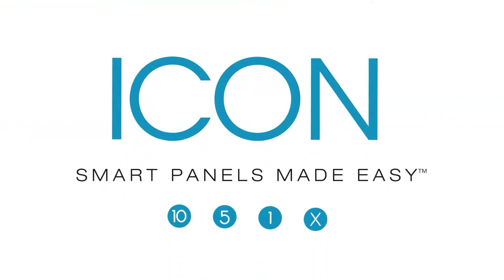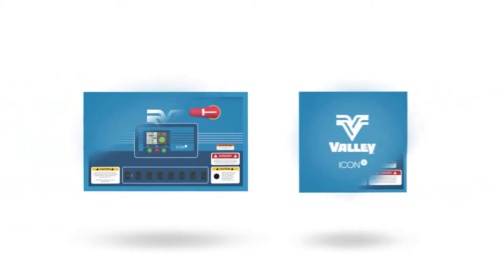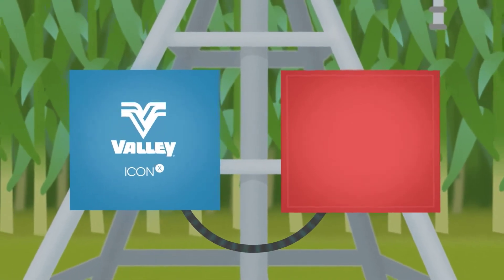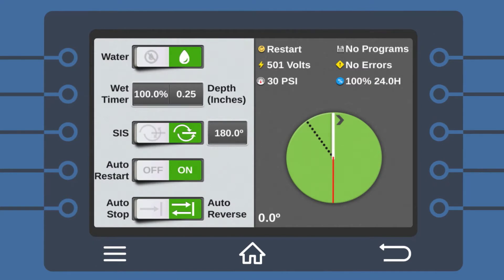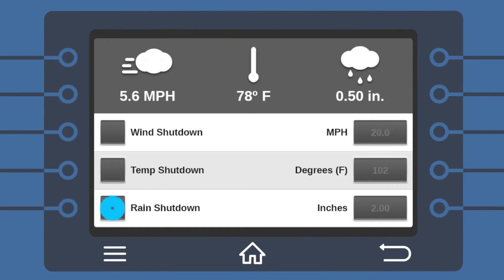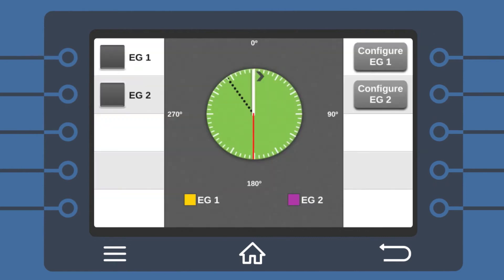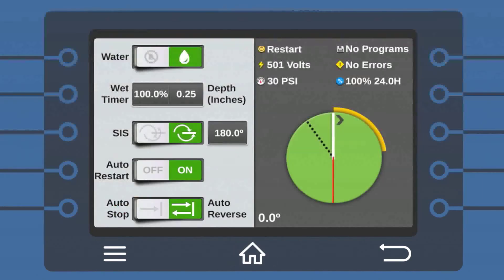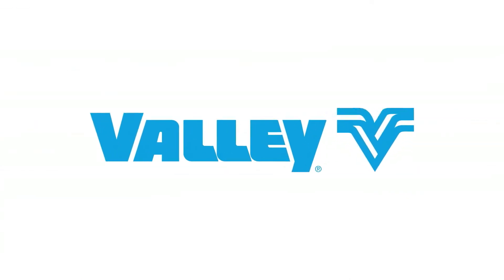Introduction to ICON5 and ICONX now sold through TEAM Irrigation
The Valley ICON5™ is an excellent option for growers who want the latest technology in pivot irrigation control. Similar to ICON10, it comes standard with AgSense ICON Link so you can gain full control of all your pivots with BaseStation3 or AgSense from anywhere, at any time.

ICONX takes control of existing pivot panels using the panel’s
circuits and delivering full ICON touch control. Easily connect
to AgSense or BaseStation3. Now, all of your pivots can be on
one network. With ICONX, growers can bring full ICON touch control to any brand of pivot.